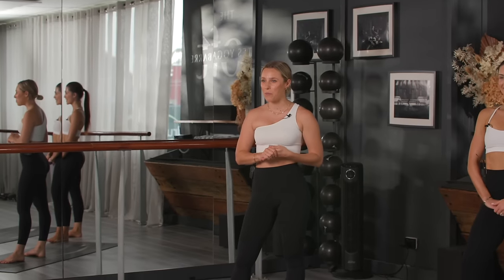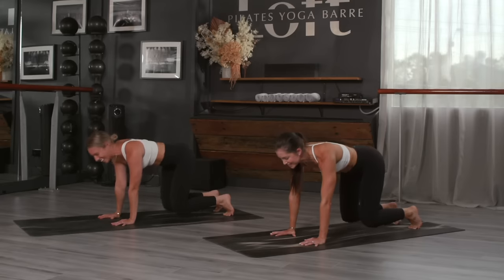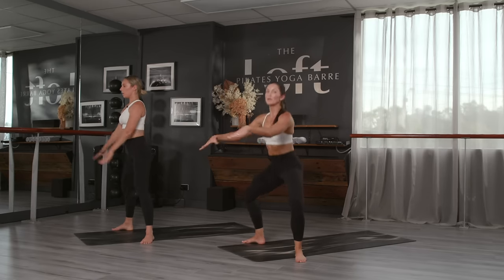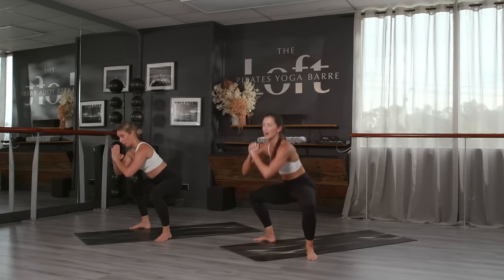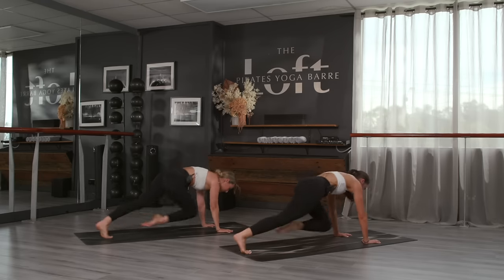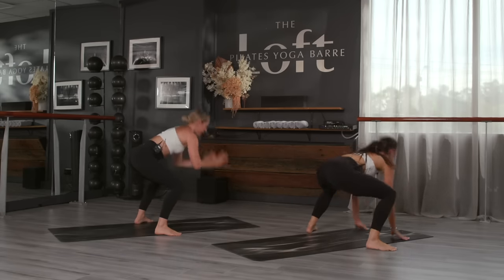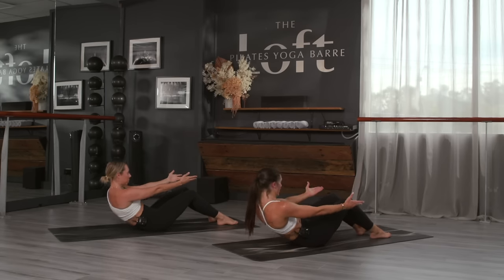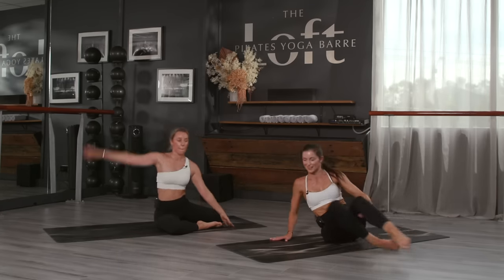Pilates AT HOME workout! 20 minute HIIT real time with me!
SUNEE APP: Healthy Cooking Made Simple
New Recipes Every Week

MY FITNESS GUIDES!!

MY PRODUCTS:
FIT PROTEIN (cookie dough flavour)
Plant Based Protein Powder

BODY BLOOM
Inner Health + Beauty Powder:
DISCOUNTS:
Worldwide Shipping!